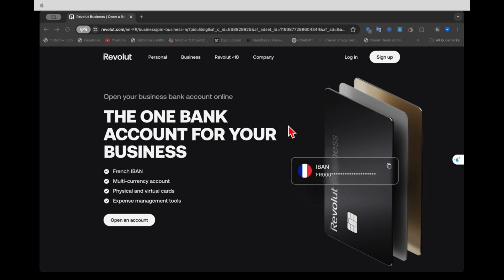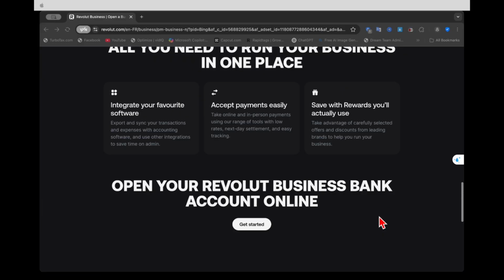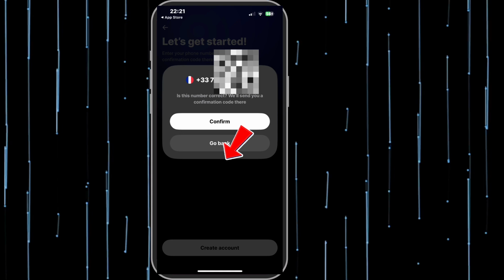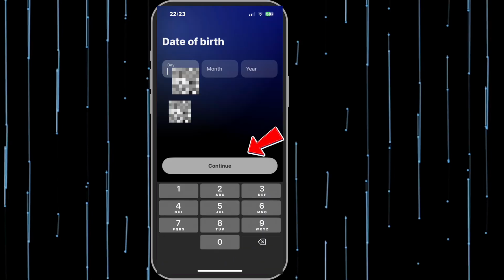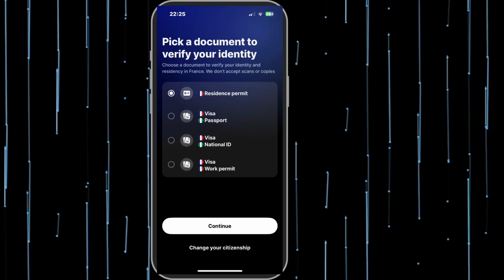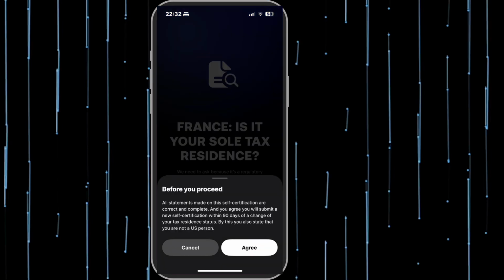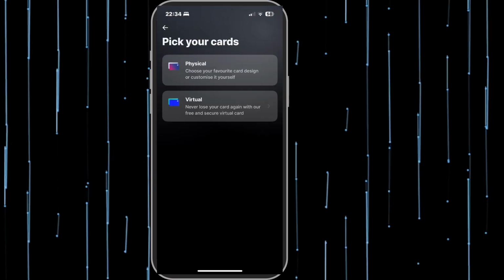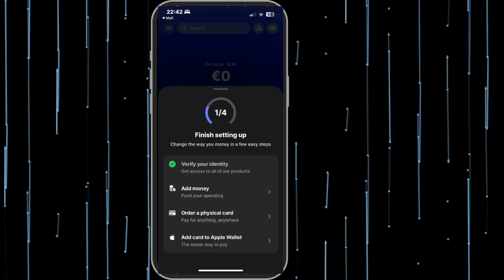How to Sign Up for a Revolut Account (2025)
Looking for an easy way to manage your money? In this video, I break down everything you need to know about the **Revolut app**—what it is, why people love it, and a step-by-step guide on how to create your account! 💡📲

🔹 **What is Revolut?** A modern banking solution with low fees and global access.
🔹 **Why Choose Revolut?** Instant transfers, budgeting tools, and multi-currency support.
🔹 **How to Set Up Your Account?** A simple, step-by-step guide to get started.

✅ Watch till the end to ensure you set up your account the right way!

My name is Ganny also Known as Grow With Ganny on this channel.  Bringing all the entertainment and easy ways to get monetised with less stress you need to your views so enjoying while scrolling through all my videos.

 God bless.